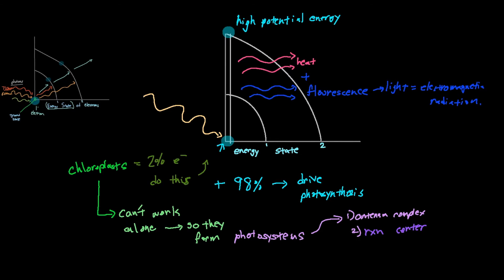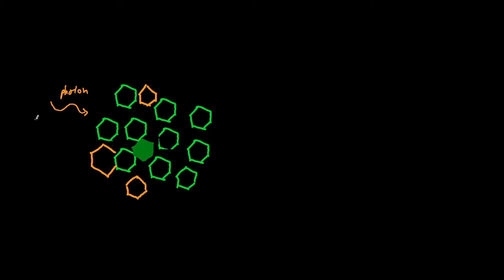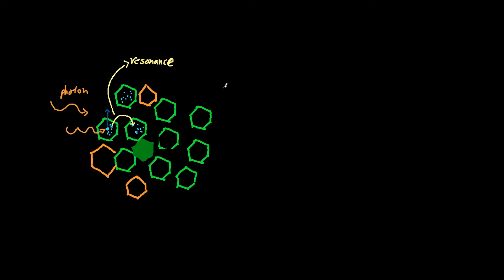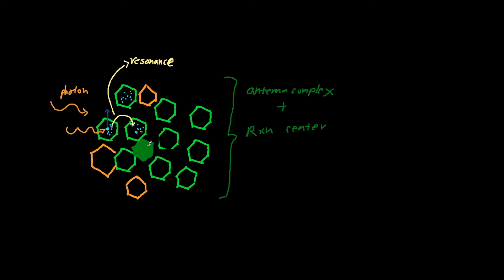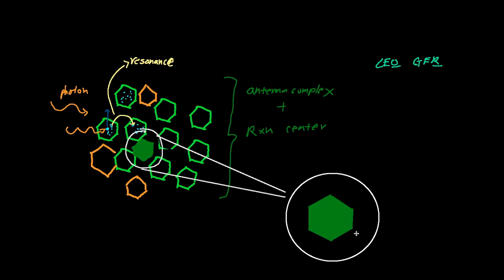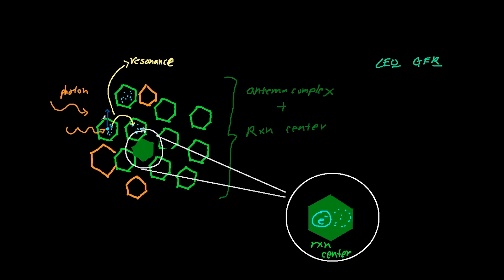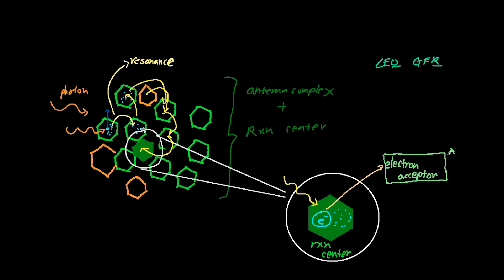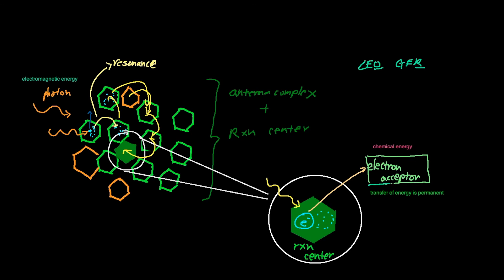Photosynthesis: What are Photosystems? Resonance, Reaction Centers and Antenna Complex?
How do plants convert light to chemical energy? How do they excite electrons, and where do the electrons go?